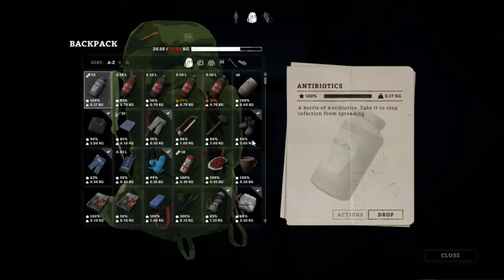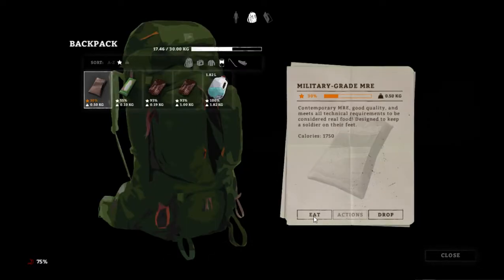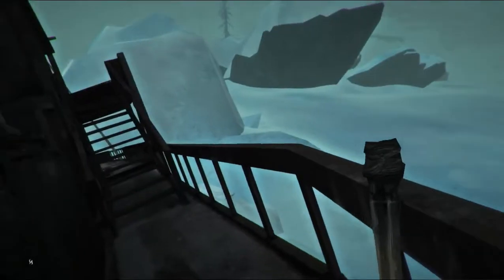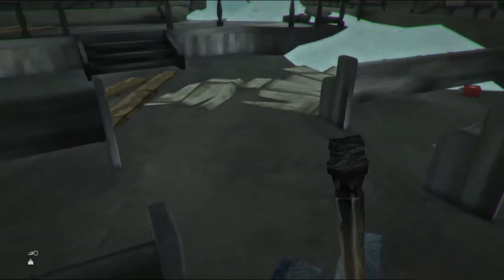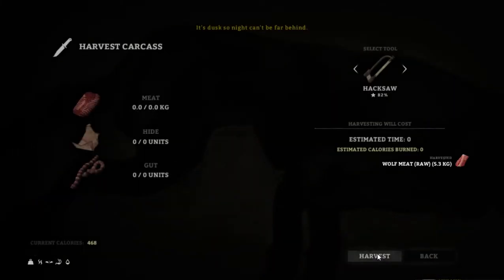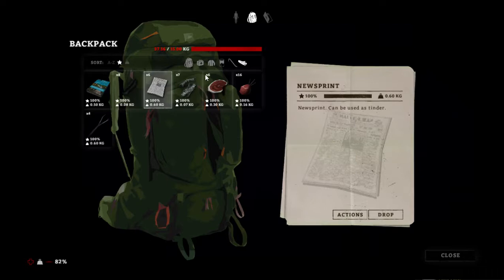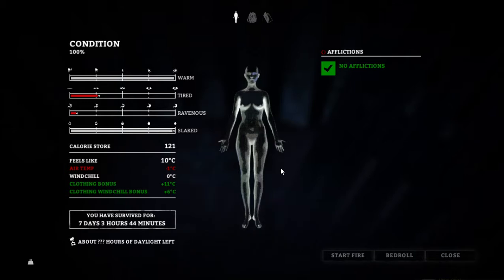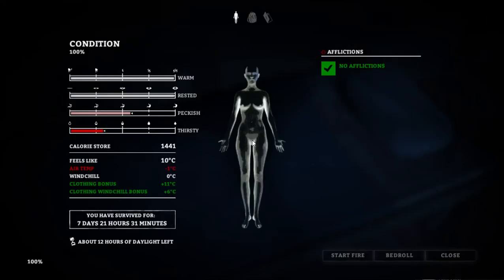The Long Dark Desolation Point Hibernia to Lighthouse Day 6-7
Still searching for Hatchet and Knife; we travel from Hibernia to The Riken, Little Island, Matt'sTruck, Stone Chapel, and camp out at the Lonely Lighthouse. A close encounter with a wolf and we demonstrate the torch shot combo and come home exhausted with wolf pelt, guts and meat! Then we are forced to hunker down during bad weather for a day so we break down all the pallets and crates for firewood and sleep off the exhaustion and a sprained wrist.